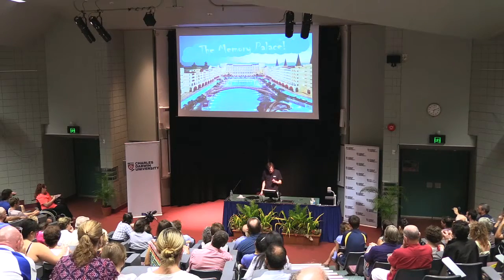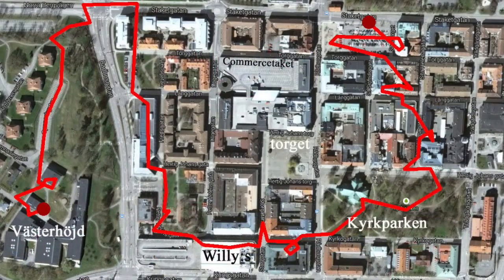Why & When to use a Memory Palace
Jonas Von Essen, Two Time World Memory Champion, discusses the Memory Palace technique for improving your memory as part of the Charles Darwin MOOC: The Art and Science of Memory.